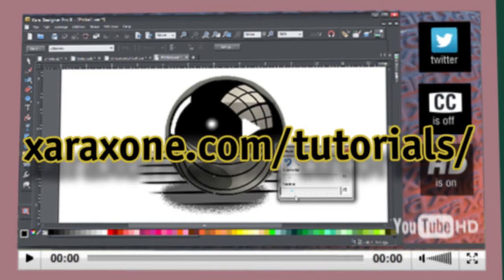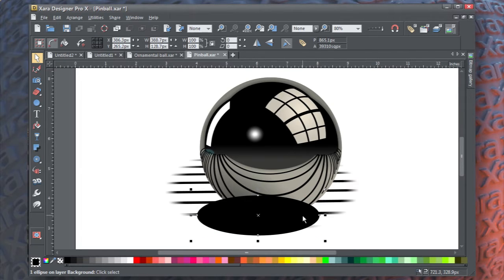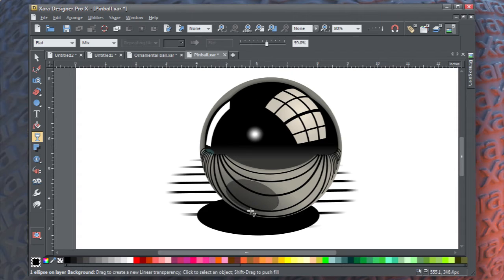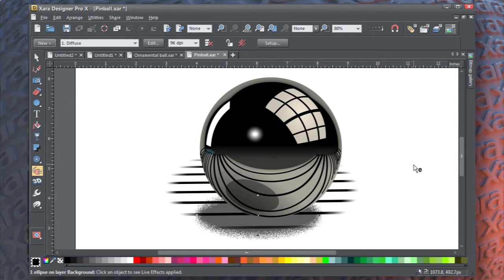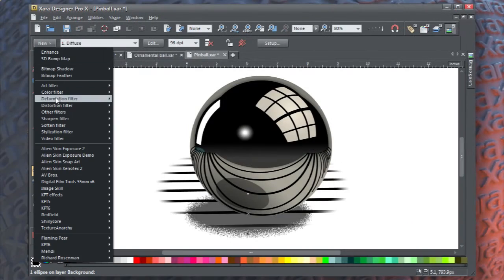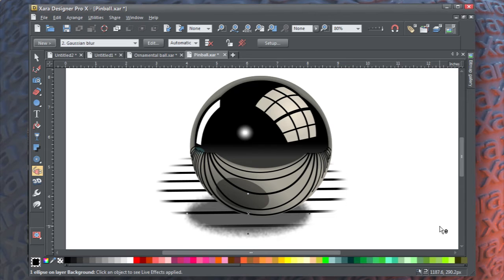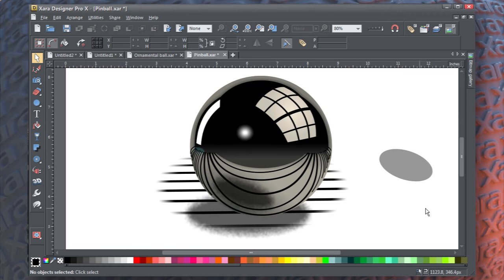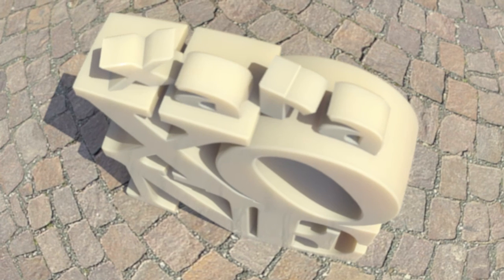April-2013-XaraXone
Before you go giving your elegant illustration a solid or blurry shadow, check out April's Xaraxone.com tutorial on using Live Effects to make a unique and photorealistic perspective shadow. This month, Gary Bouton shows you how a simple filter and some manual editing can help complete a scene with the finesse you need for professional-level illustration.

It's a quick, effective tutorial this month, just like the steps you'll want to learn to up your graphics output! Tune in right here!

Download the resource files used in this tutorial and discuss your results
in the April 2013 Video Tutorial - Creating a Professional Shadow in the Xara Xone forum of TalkGraphics.com